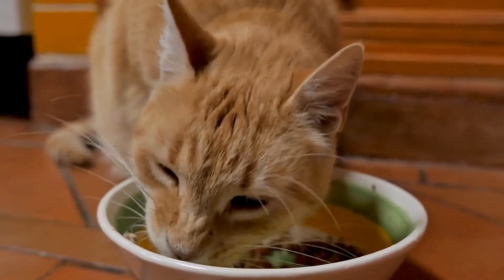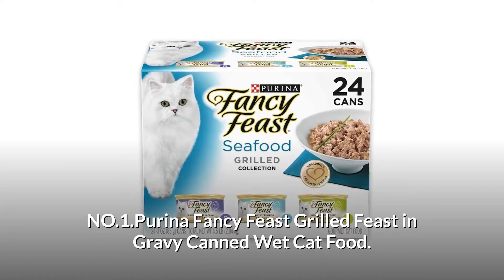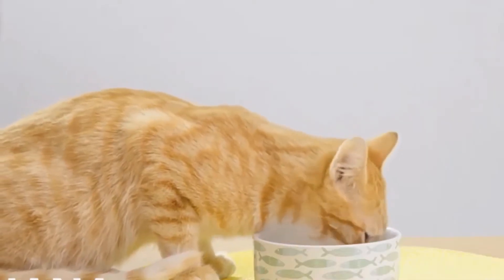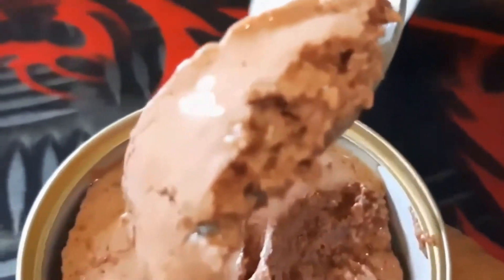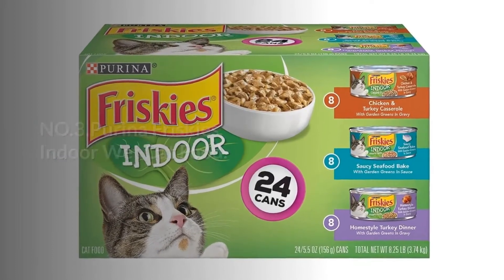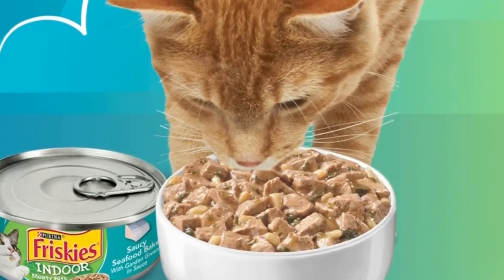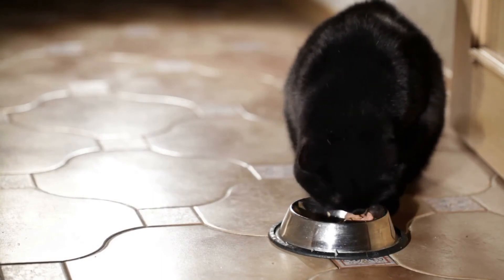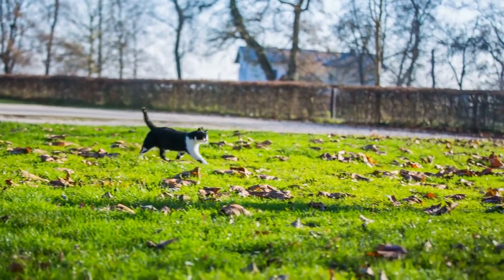Best Canned Cat Foods (Vet Recommended Healthy Wet Cat Food)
Timestamp
00:00 Introduction
00:26 Purina Fancy Feast Grilled  Canned Wet Cat Food
01:00 Purina Fancy Feast Classic Pate Collection Canned Wet Cat Food
01:40 Purina Friskies Indoor Wet Cat Food
02:21 Purina Friskies Wet Cat Food Variety Pack
02:40 9 Lives Pate Favorites Variety Pack Canned Cat Food

“For Pet Lovers is a participant in the Amazon Services LLC Associates Program, an affiliate advertising program designed to provide a means for sites to earn advertising fees by advertising and linking to amazon.com.”